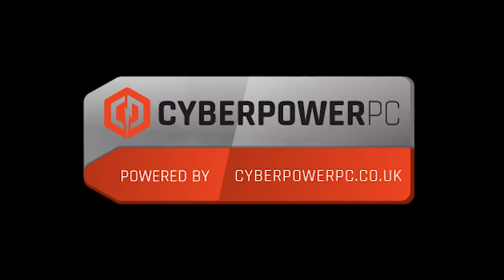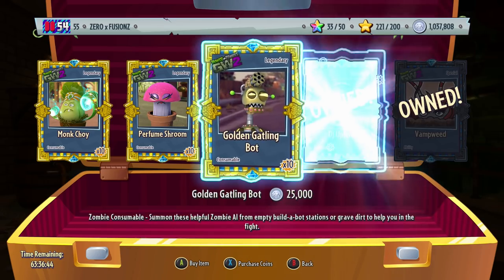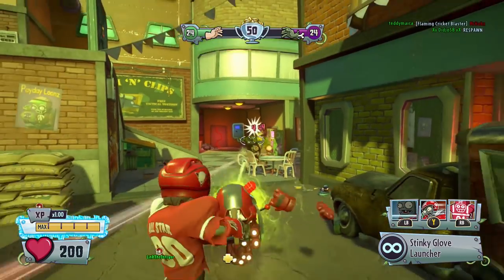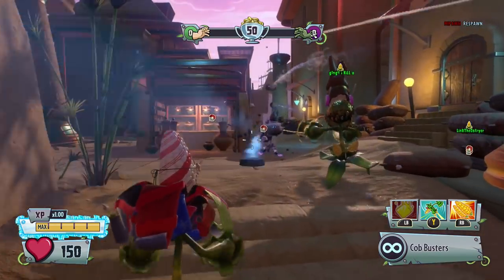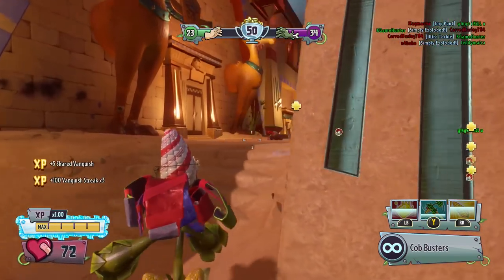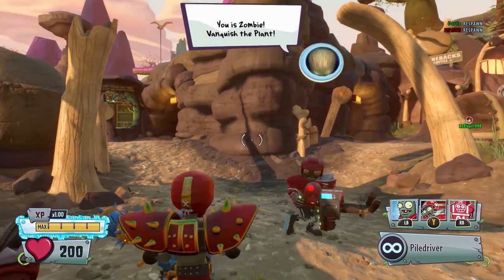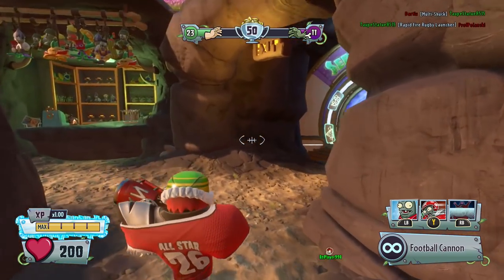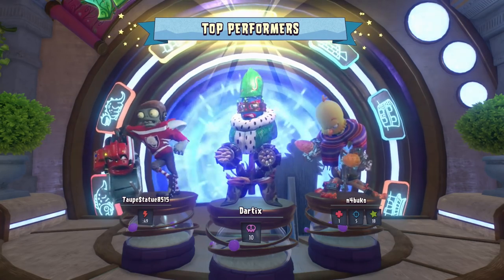HEAVY FIRE | Plants vs Zombies Garden Warfare 2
●PSN - ZEROxPvZ
●Playsation Commnunity - ZERO x FUSIONZ